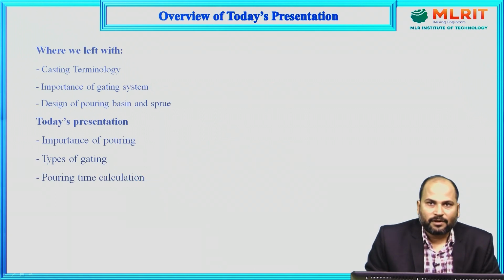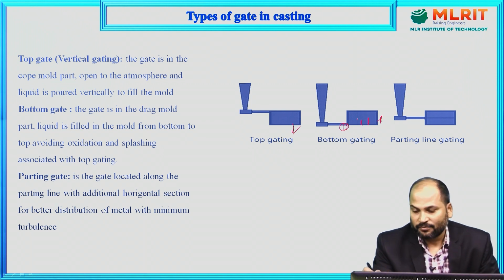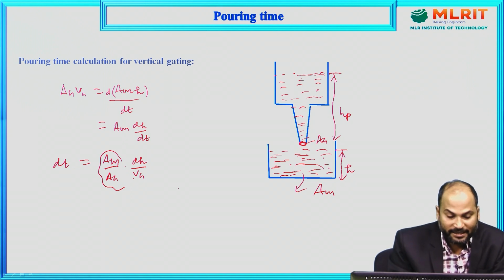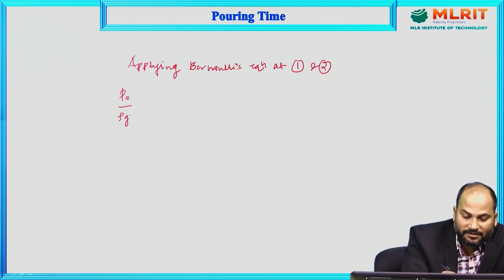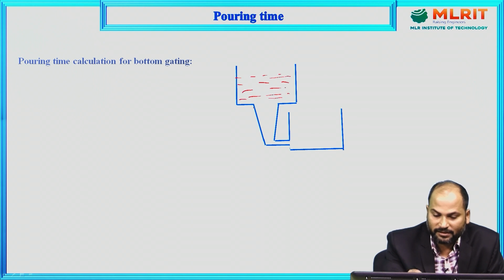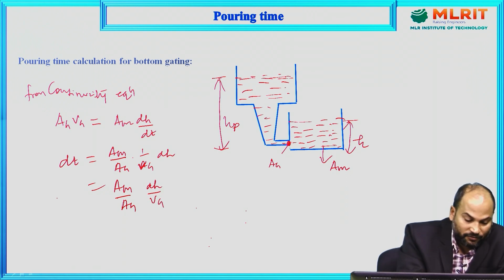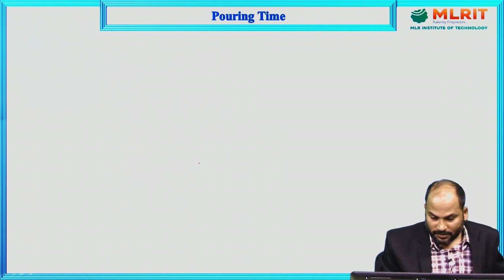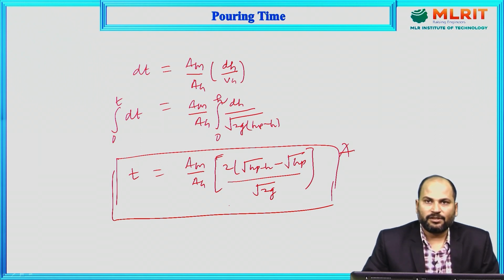LEC04|Manufacturing Process| Gating System by Dr. Hari Kishore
Hyderabad.